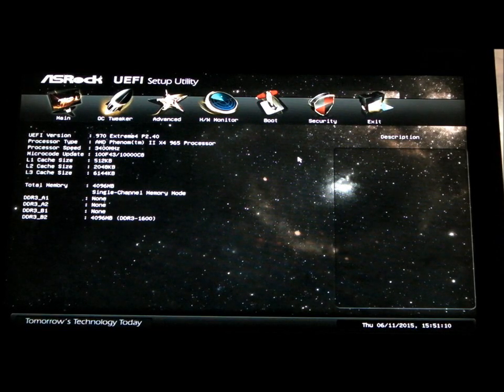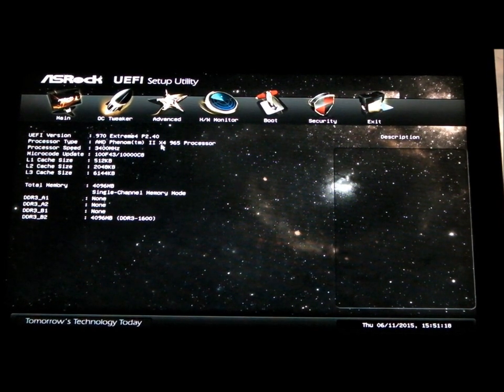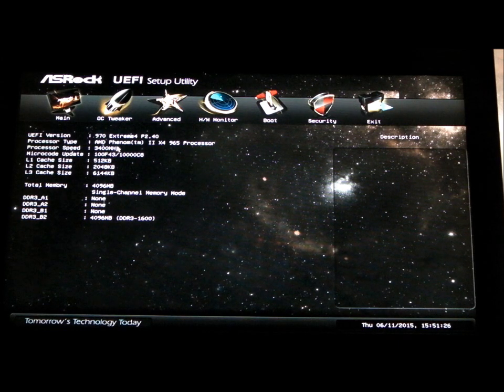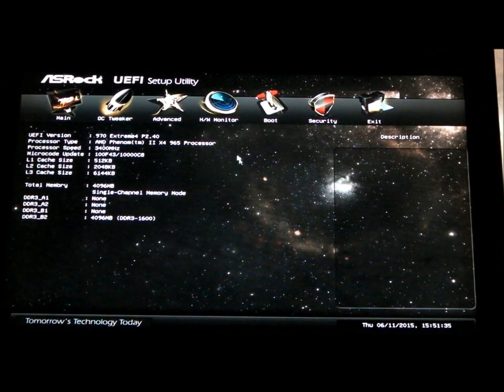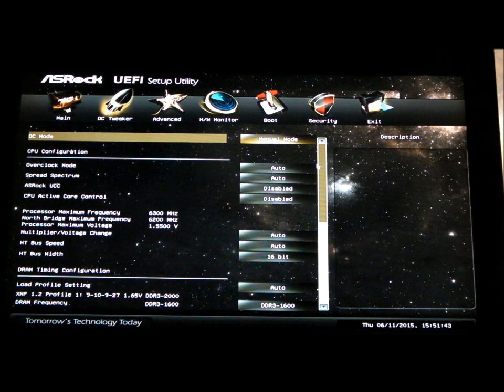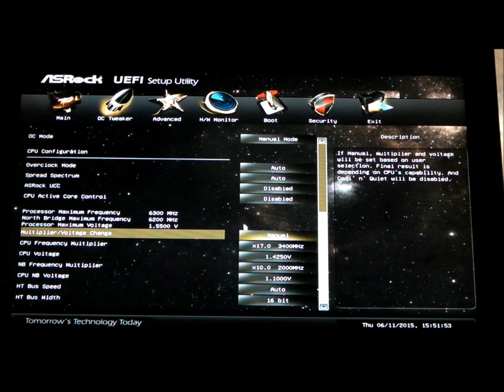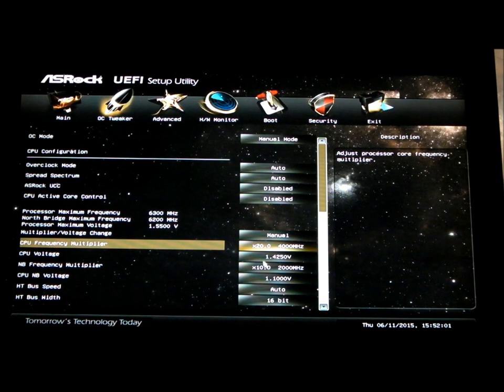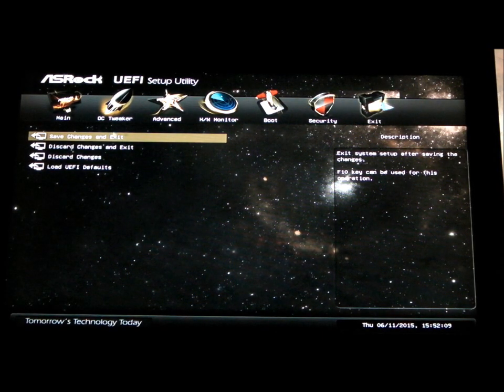Easy Overclocking with AsRock UEFI setup utility . AMD Phenom II x 4 965 @ 4GHZ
Takes seconds to change your 3.4 GHZ CPU into a 4.0 GHZ with AsRock's UEFI Setup Utility ( This is a bios that lets you navigate with your mouse instead of the old keyboard only bios and looks a lot better too with plenty of features to play with )